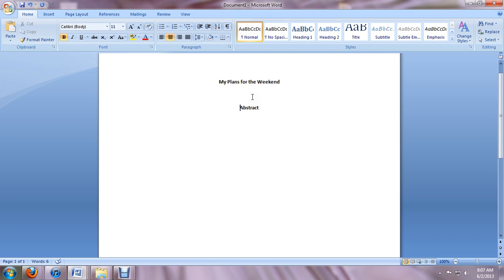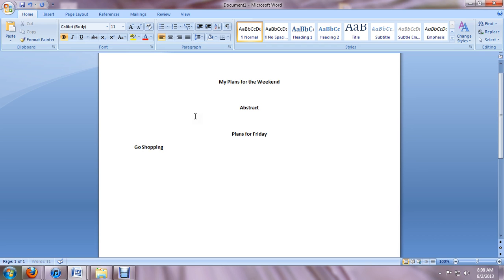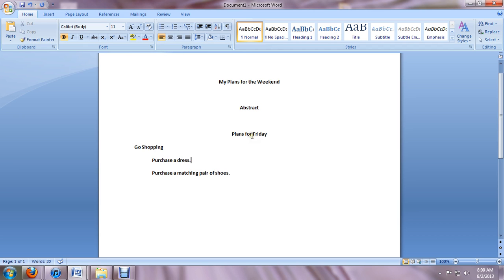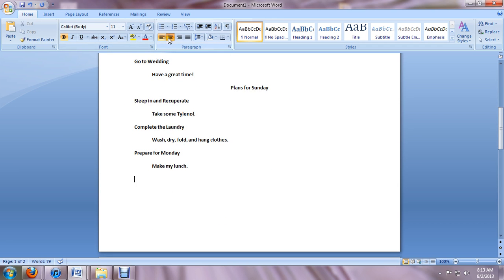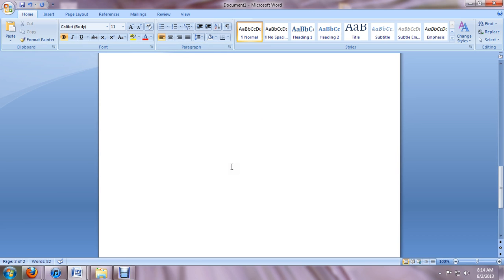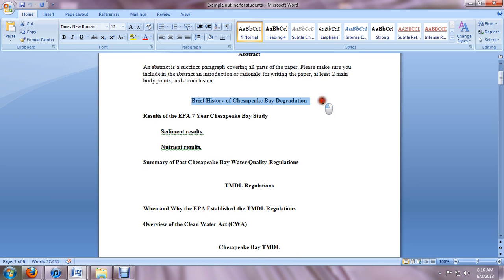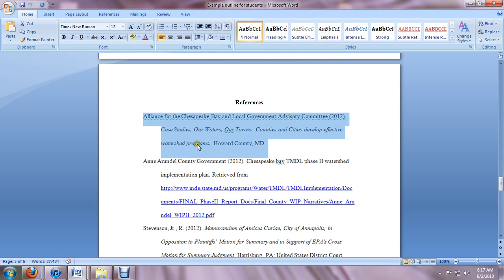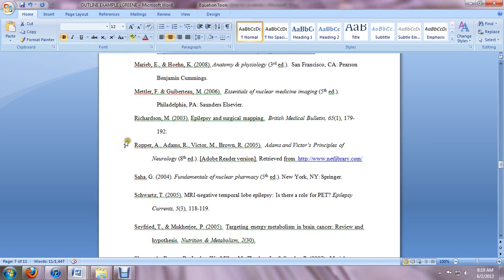APA Outline using Levels of Heading audio presentation)